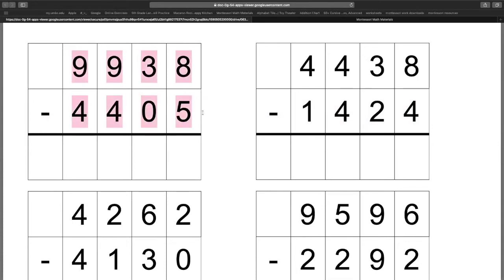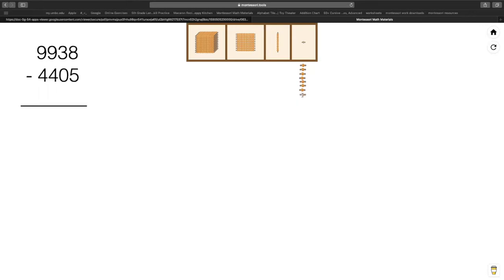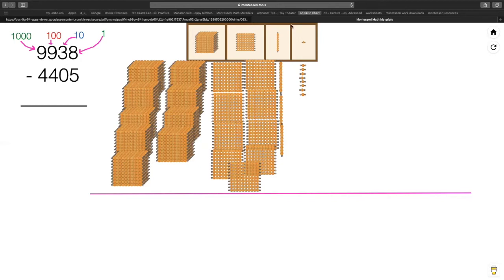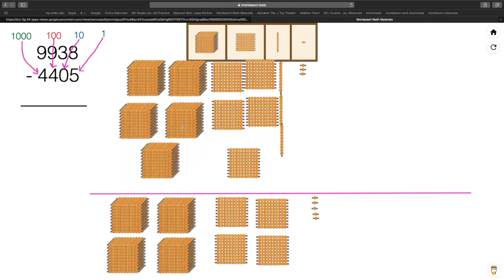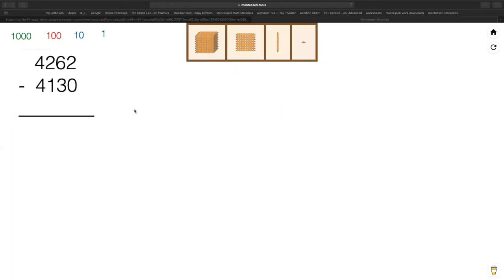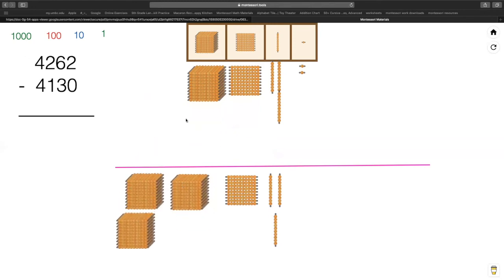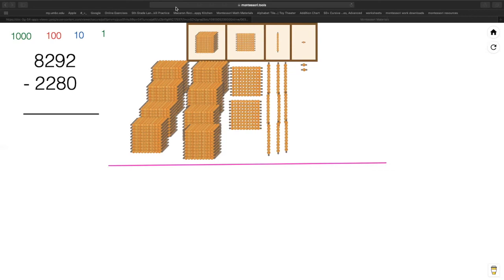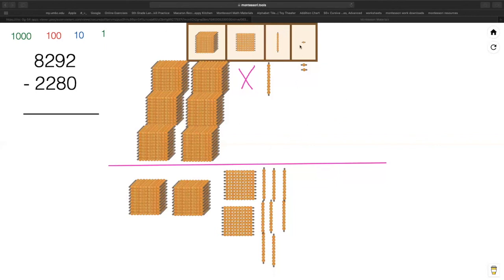Static Subtraction -Ms. Roman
Students use golden beads to practice static subtraction.